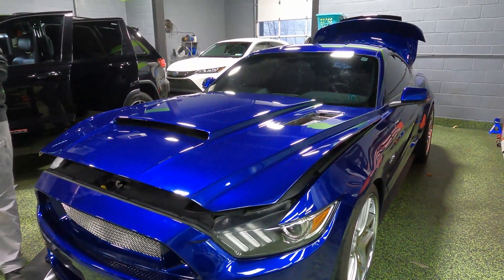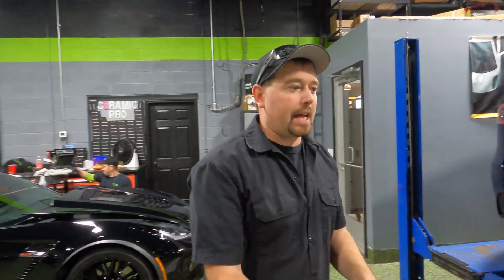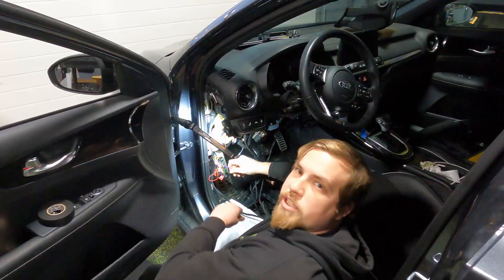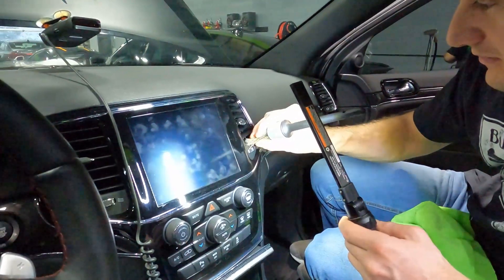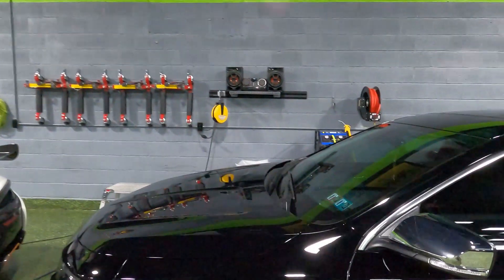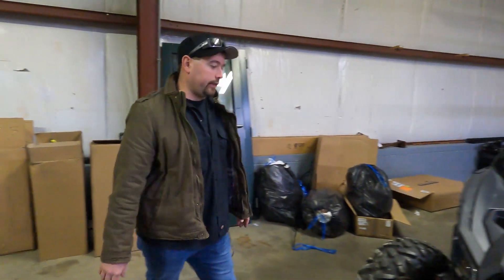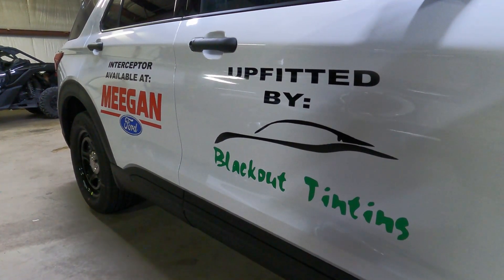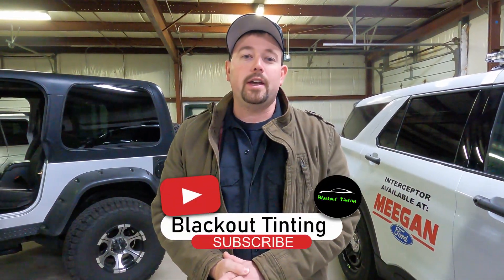Take a tour through one of the fastest growing automotive customization shops | What's in the Shop